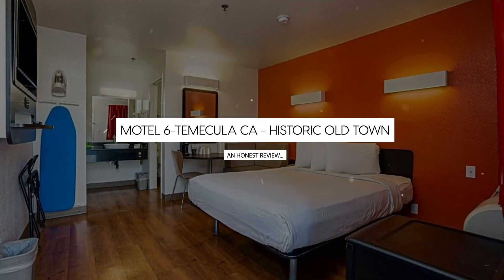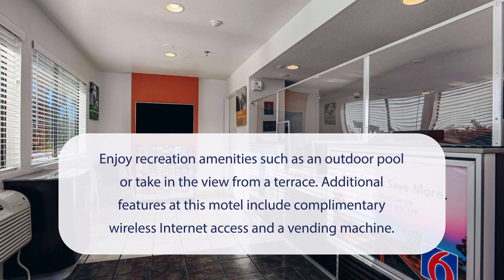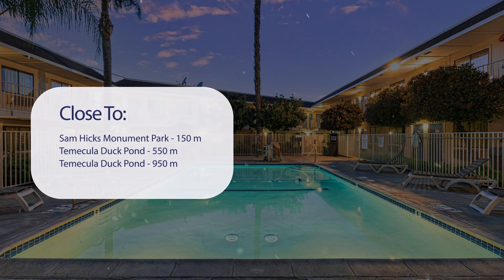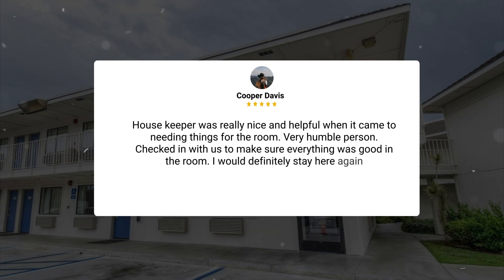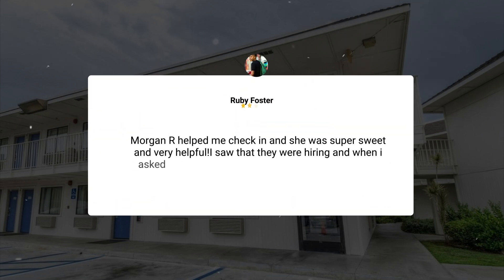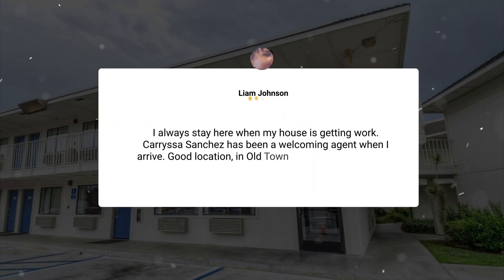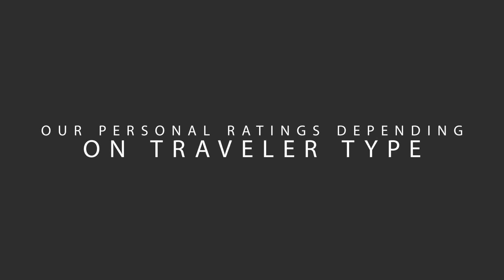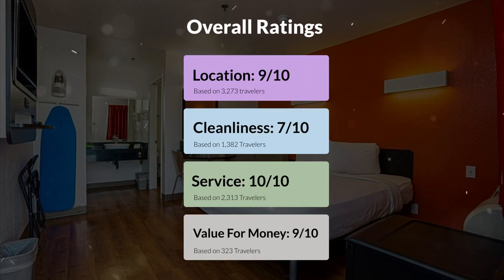Motel 6 Temecula CA Historic Old Town Hotel Review - Is It Worth The Price?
In this video, we reviewed the Motel 6-Temecula CA - Historic Old Town based on its price, quality, value for money, and more. We also gave it ratings based on the travel type and more.

 Additionally, we'll provide you with insights into the nearby attractions and activities that you can enjoy during your stay at Motel 6-Temecula CA - Historic Old Town. Whether it's exploring the local culture, sightseeing, or shopping, we've got you covered.